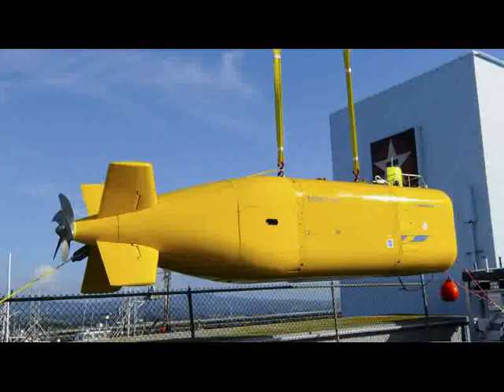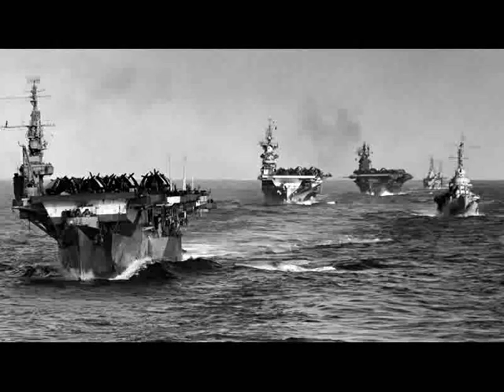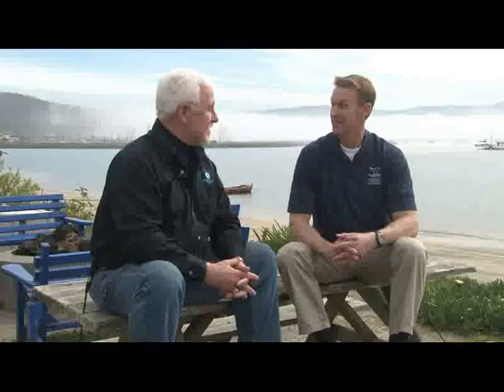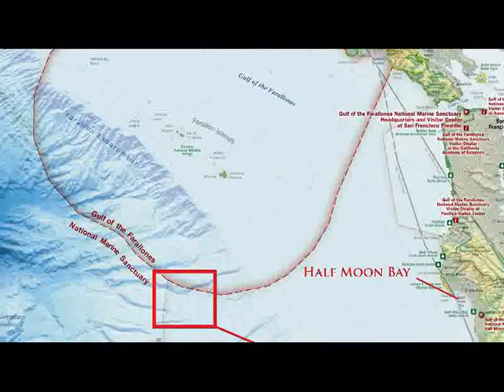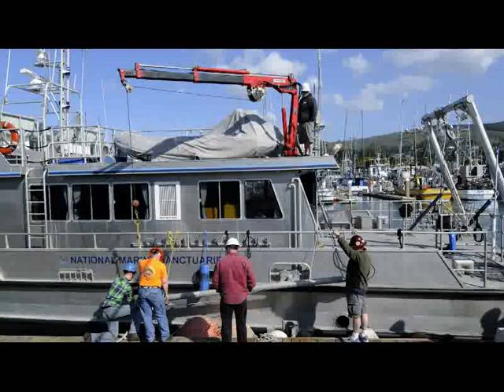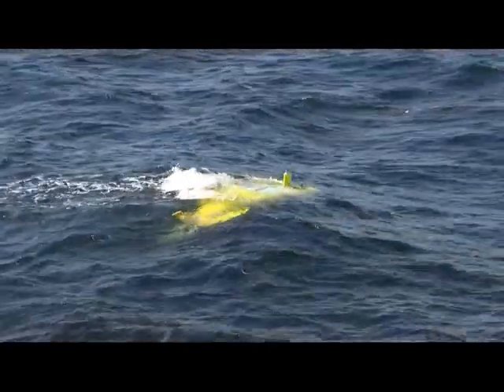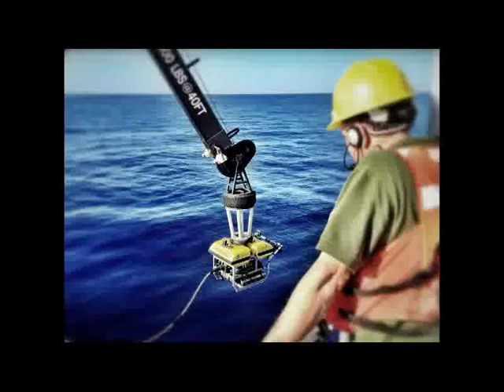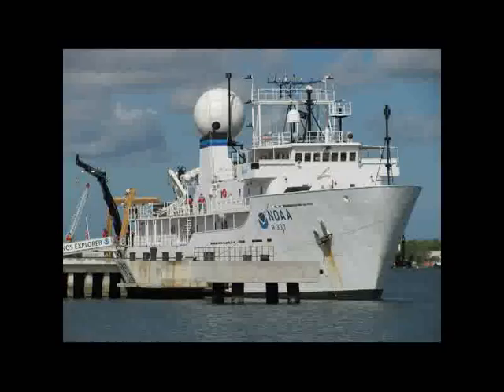Exploring the Sunken Aircraft Carrier Independence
Legendary Maritime Heritage Expert Dr. James Delgado speaks to the latest mission by NOAA's National Sanctuaries to explore the sunken aircraft carrier Independence. This mission was carried out using a new AUV from Boeing, the EchoRanger, in combination with a 3D Sonar Array developed by CodaOctopus. Learn about this exciting mission, see images of the Independence, and find out what's next for the Sanctuaries' Maritime Heritage Program on the West Coast.